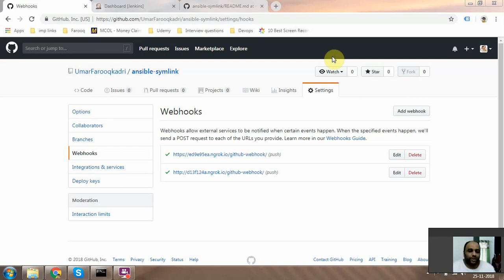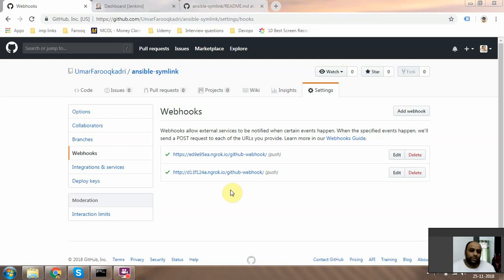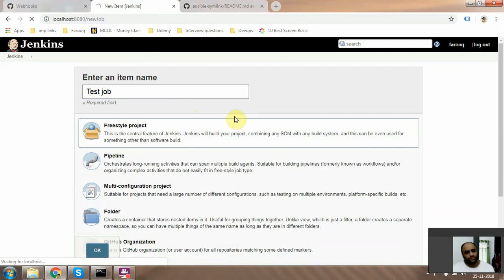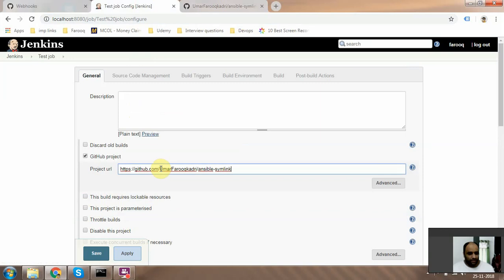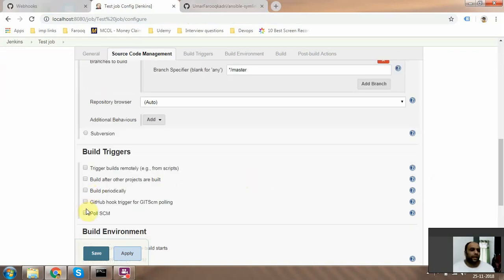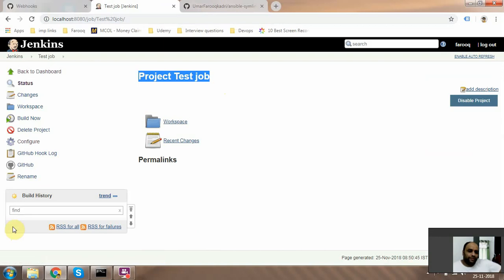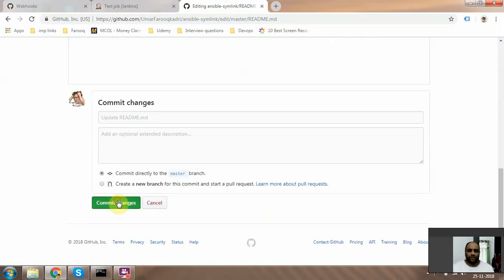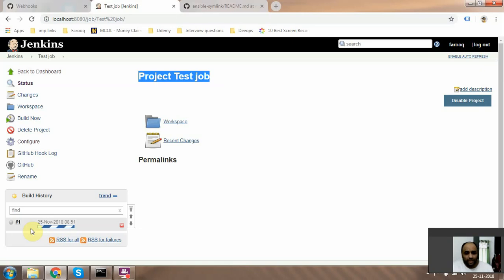Trigger jenkins job from github using webhook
Execute a job in jenkins when a commit is pushed in git